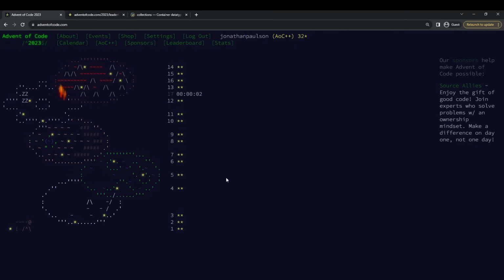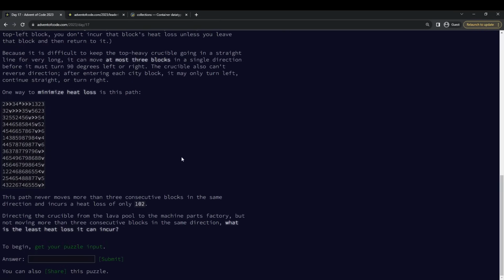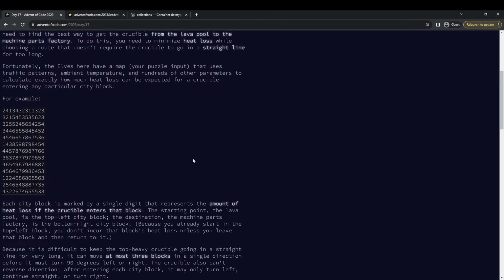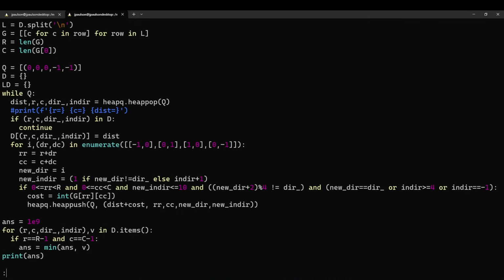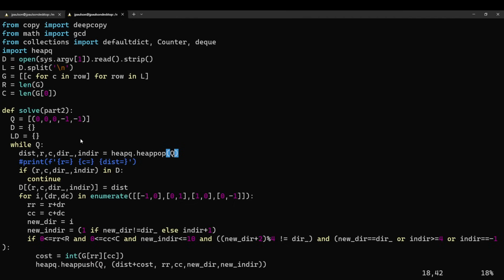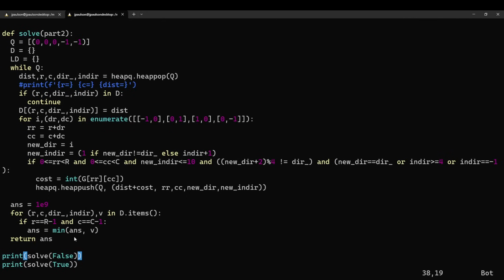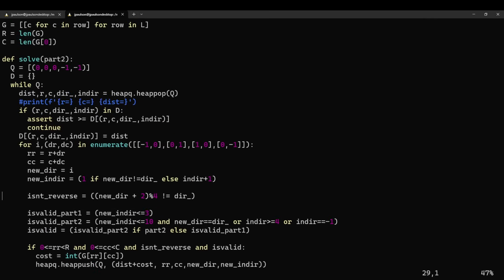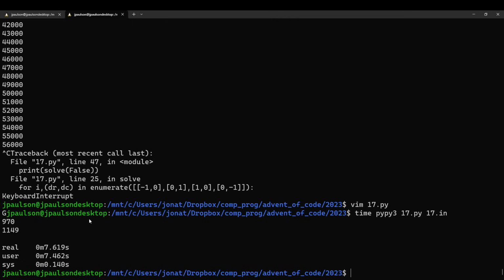Advent of Code 2023 - Day 17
45th on part 1; 18th on part 2; now 4th overall.

Slow part1 because I forgot to actually use Dijkstra instead of BFS. My final code is quite slow.